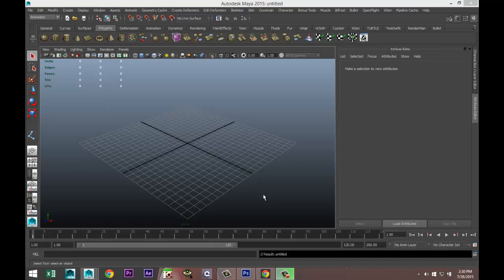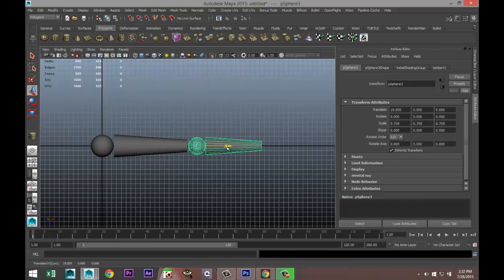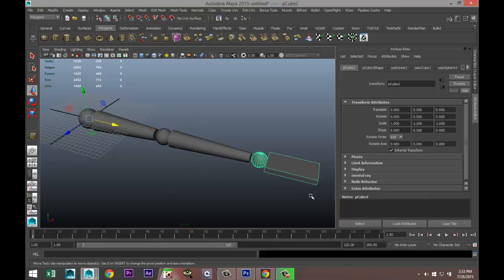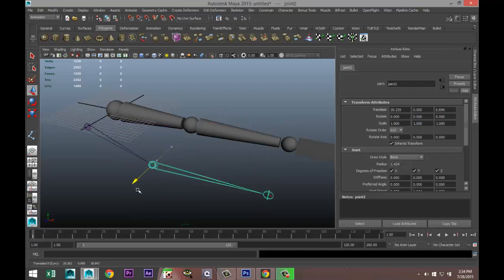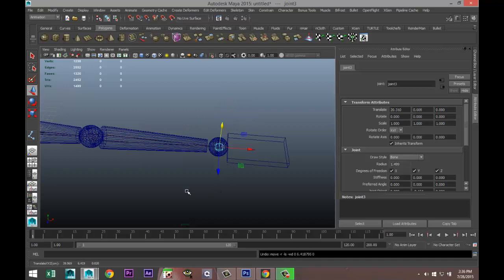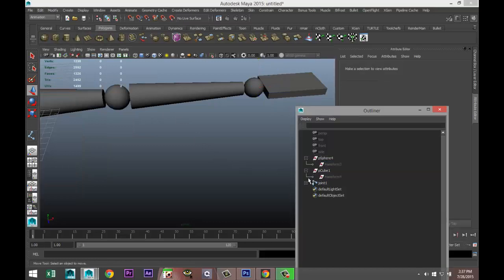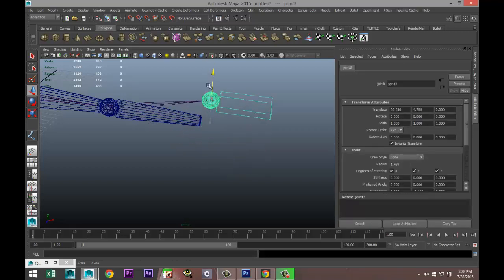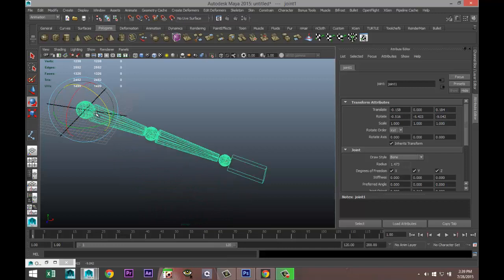Maya rigging tutorial : Create a Character rig using joints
In this Maya rigging video I will explain the basics of create a rig for a character using simple joints.